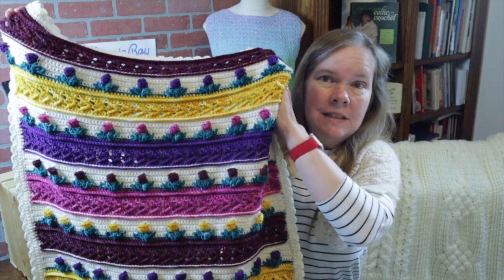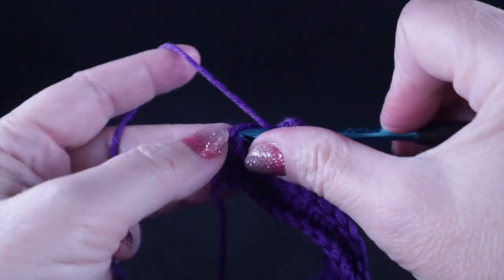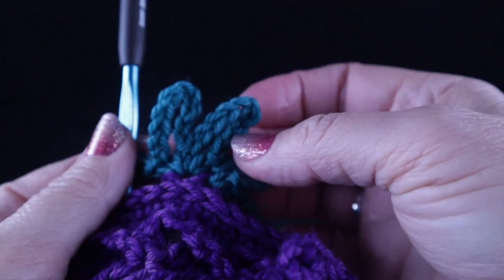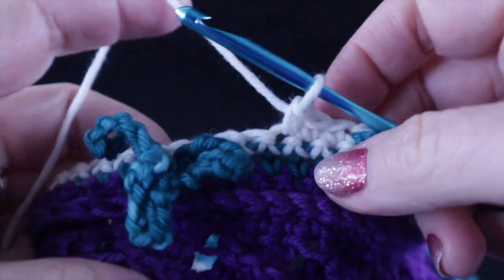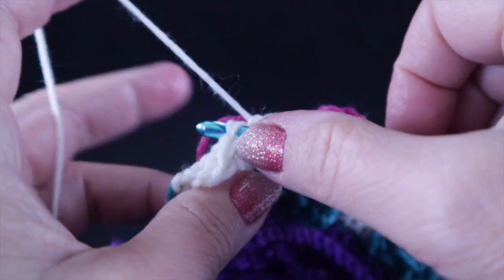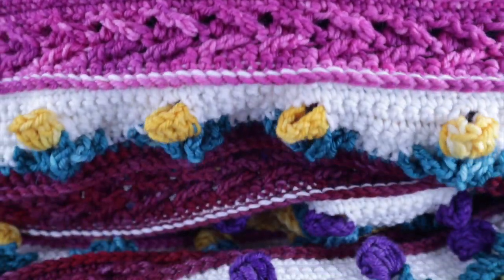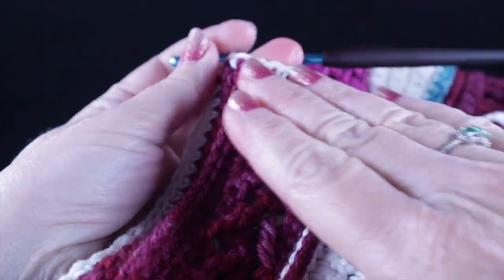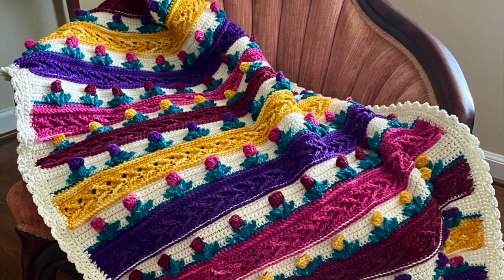Emily's Tulip Blanket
Come learn how to crochet Emily's Tulip Lap Blanket!

You can make this design wider by adding multiples of 20 to the original starting chain.

Colors used in this blanket (each 231 yds, DK or #3 weight):
1 deep purple
1 honey mustard
1 evergreen
1 cranberry
1 raspberry
3 cream

Another excellent yarn substitute for this project can be found here: (Berroco Vintage DK yarn)